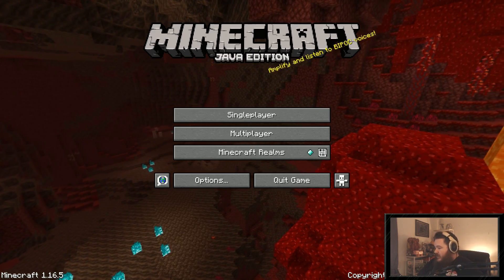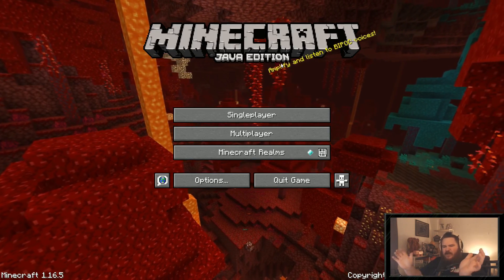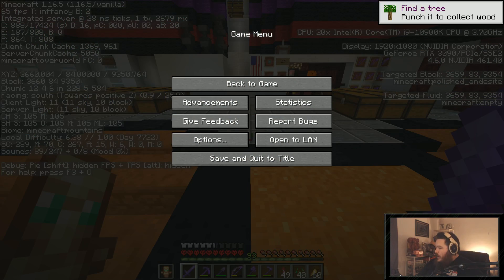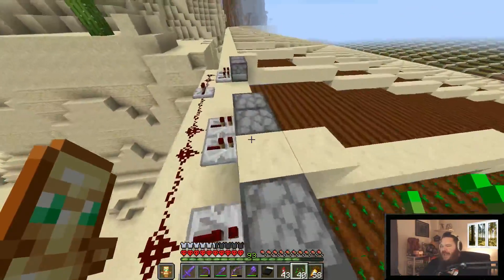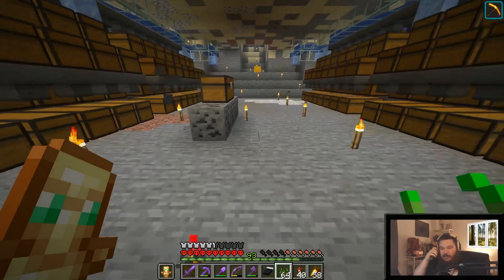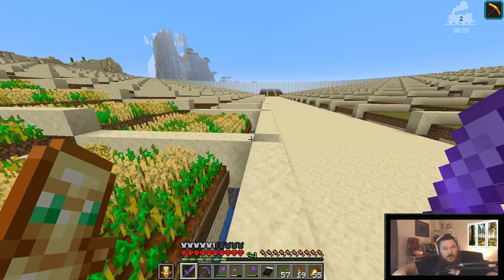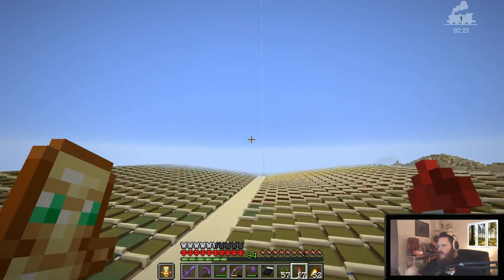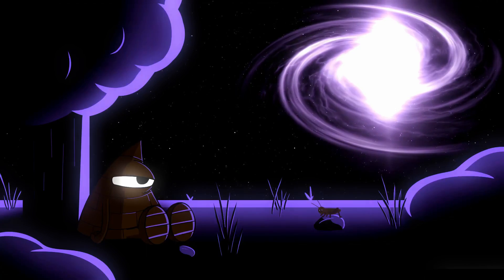My First Day On A New PC - BDB S3E438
After starting the HCMC100 challenge on Twitch I decided to start my own HCMC200 challenge to not only complete all advancements but also build every single farm in a hardcore world. We call this series Big Dumb Builds!

Full VOD is not available

Minecraft 1.16.5